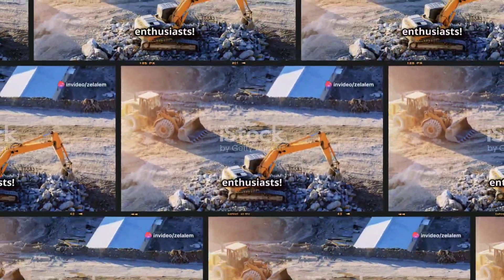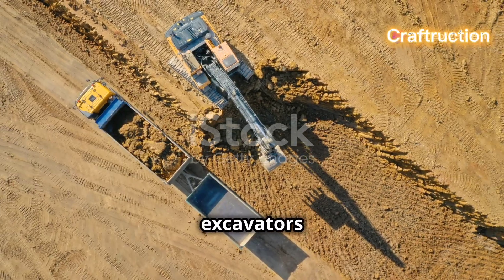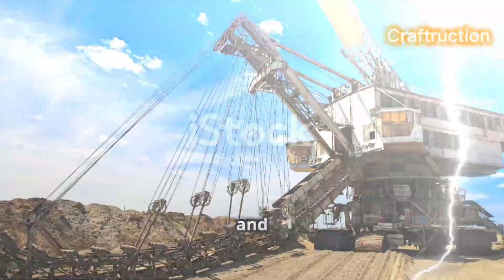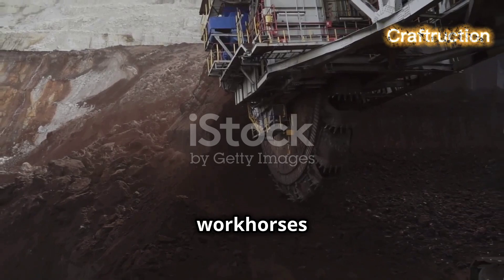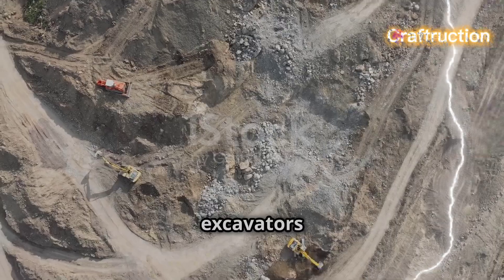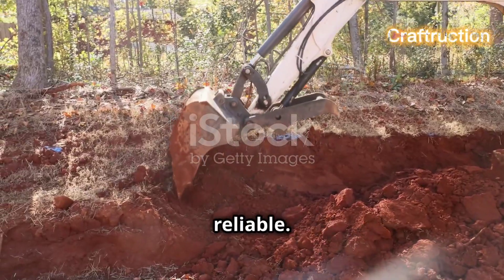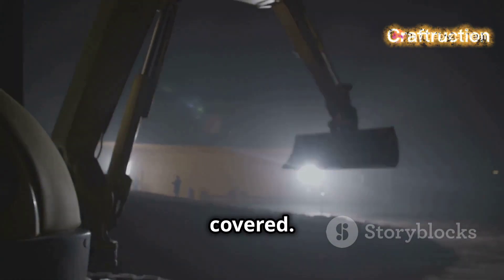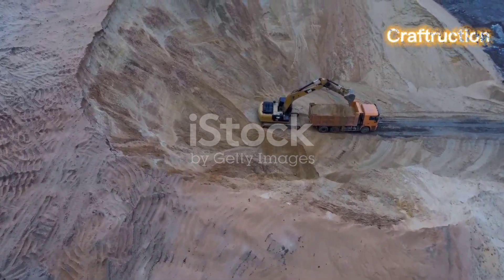Exploring Heavy Machinery Like You've Never Seen Before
Exploring Heavy Machinery Like You've Never Seen Before Discover the incredible world of heavy machinery with our latest video on "Top 3 Massive Excavators"! 🌍🚧 Watch in awe as we delve into the engineering marvels behind Bucket-Wheel Excavators, powerful giants used in surface mining. Learn about Dragline Excavators, essential for mining and civil engineering projects, capable of moving vast quantities of material with ease. Finally, explore the might of Hydraulic Shovels, robust excavators featuring cutting-edge hydraulic systems for unparalleled digging and lifting.

Unbelievable! The Biggest Excavators You've Ever Seen! Get ready to dive into the world of colossal construction machinery as we count down the top 5 biggest excavators ever built! In this video, we’ll introduce you to these mechanical giants, detailing their massive sizes, power, and capabilities. From the fifth to the first, discover what makes each excavator a true marvel of engineering. Don’t miss out on this incredible showcase of heavy-duty equipment!

Brands: Caterpillar, Komatsu, Liebherr, Volvo, Hitachi, Terex, Mercedes Trucks, MAN Trucks, Atlas Copco, Epiroc Hydraulic Hammers And Drills, Tesmec, Goldhofer Hydraulic Trailers, Nooteboom Hydraulic Trailers, Kleemann Crushers, Terex Crushers, Metso Crushers, Concrete Pulverizers, Concrete Crusher, Attachments For All Kind Of Equipment, Screening Buckets, Crusher Buckets, Tesmec Trenchers, Wind Turbine Projects
Videos for Construction Industry, Mining Industry, Manufactures Of Construction and Mining Machinery, Videos Showing Blue-Collar Workers, Truck Drivers, and Operators of All Kinds Of Heavy Machinery.

Heavy machinery Sdlg agriculture machines another level building construction fails heavy equipment heavy machinery how to play bridge mighty machines minecraft bridge sdlg wheel loader sdlg wheel loader l958f sdlg y rpt excavation contractor Excavation Excavator sdlg excavator e6135f Sdlg excavator Sdlg machinery Cat loader Sdlg grader motor grader sourav joshi cee australia work fails bad day at work Construction